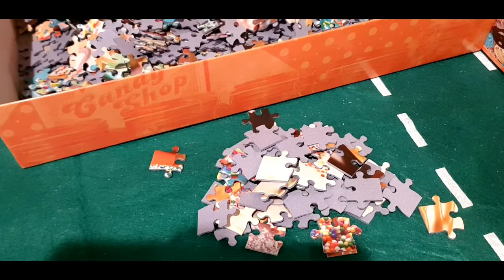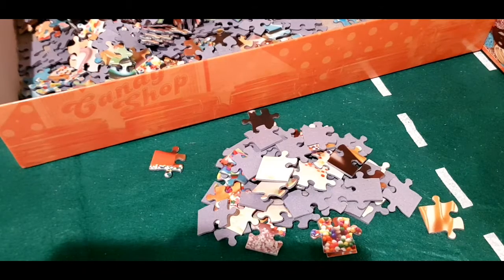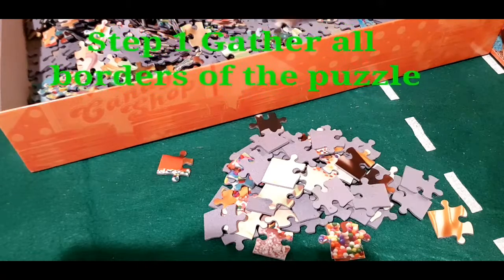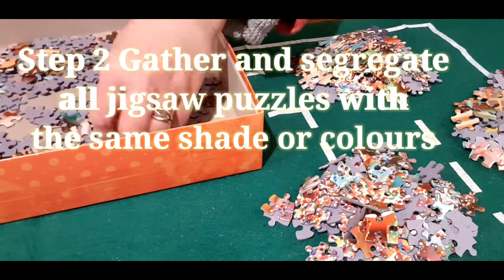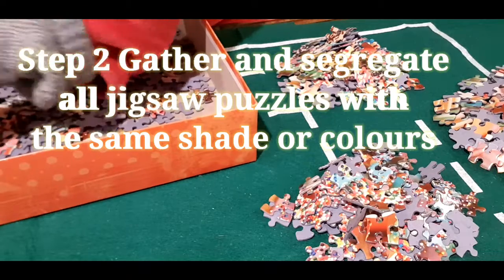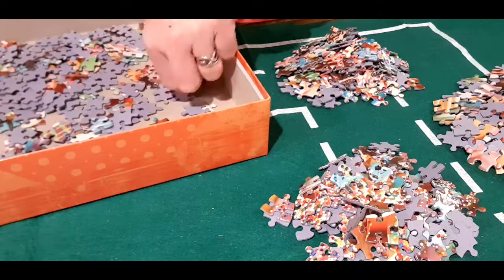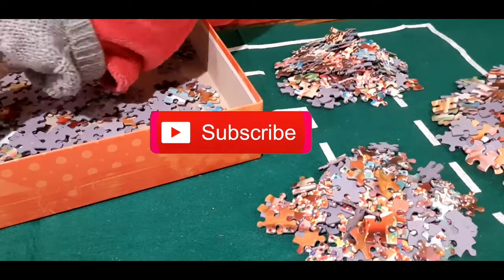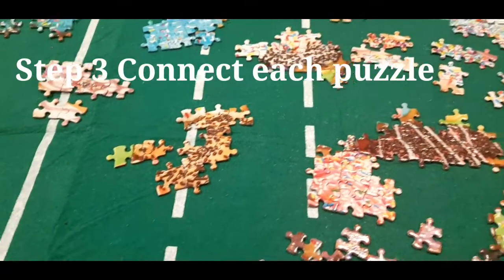1000pcs jigsaw puzzle Steps and tricks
Step 1  Gather all border puzzles
Step 2  Gather and segregate puzzles with the same shade or colour
Step 3  Connect each puzzle with the most easiest colour or picture you can find and place the puzzle where it belong according to the picture that is shown in the jigsaw puzzle box.
As for myself, I do myself for fun and I do this for fun and I dont feel that this is a contest that we need to finish this in a certain span of time. It's a part of my relaxation, entertainment and enjoy while doing these. But this game is full of patience, the longer patience you have the easier you can solve the jigsaw puzzle.
This game is not only for young ones but for all ages. Its a perfect bonding among families. You can even frame this when it is done.
Its a stress reliever and keep your mind working or active all the time and if you feel tired and restless for not solving the puzzle their is an easy solution STOP, REST AND REFRESH yourself.